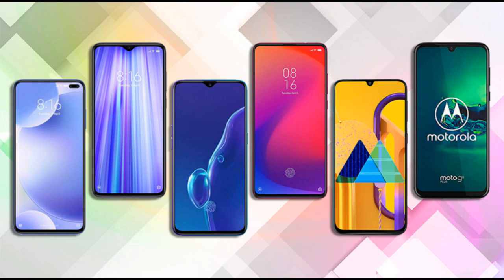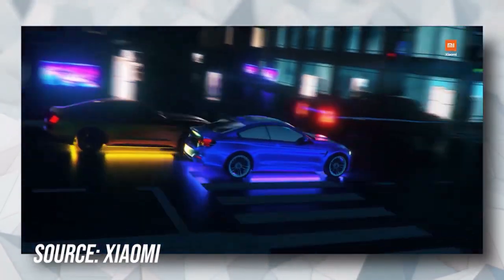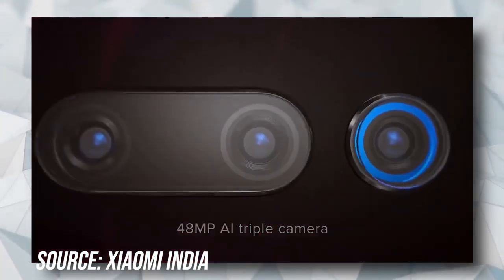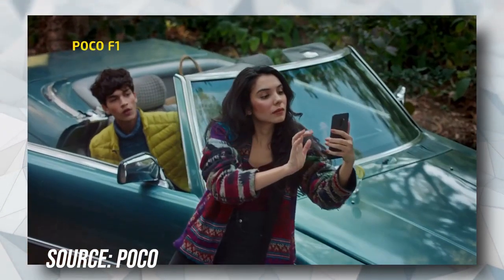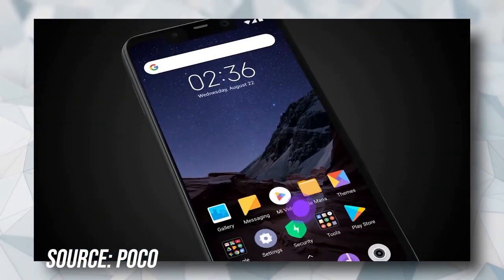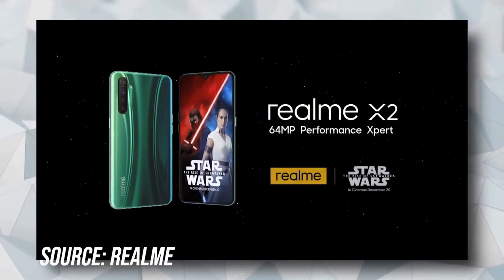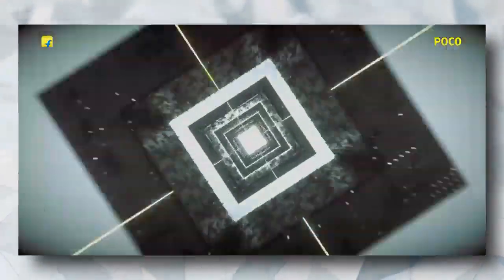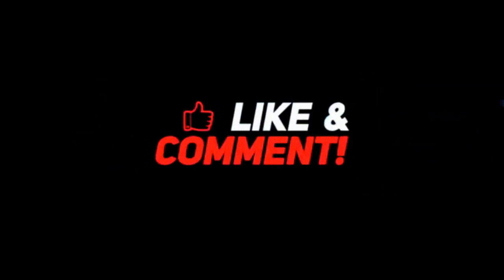Top 5 Phones for PUBG under ₹20000 | Best Gaming Phone under ₹20000 in 2020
5 MI redmi note 8 pro
4 MI k20
3 MI poco f1
2 realme x2
1 MI poco x2